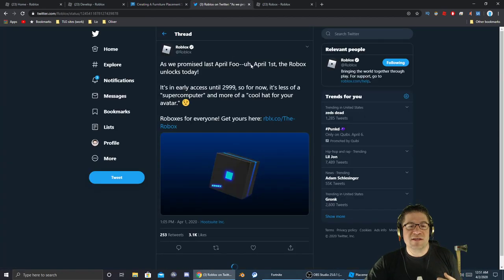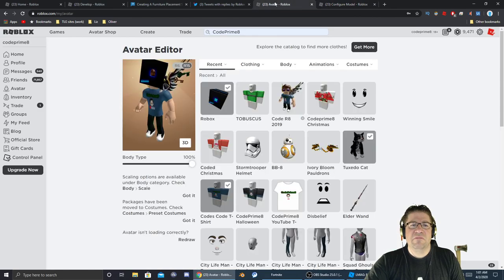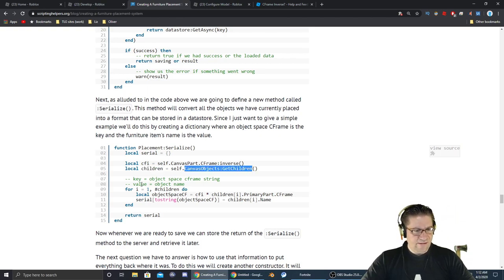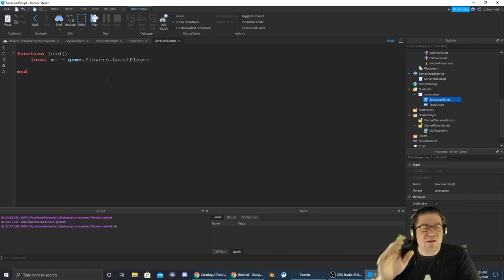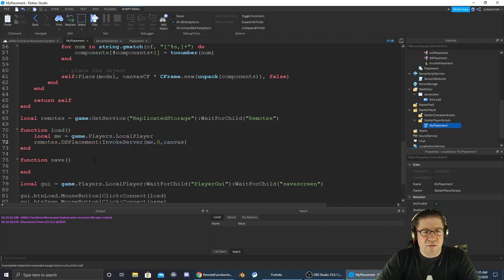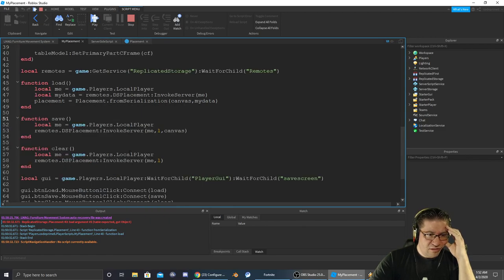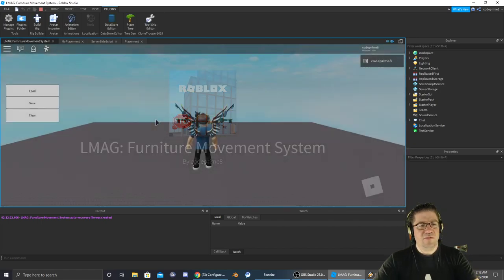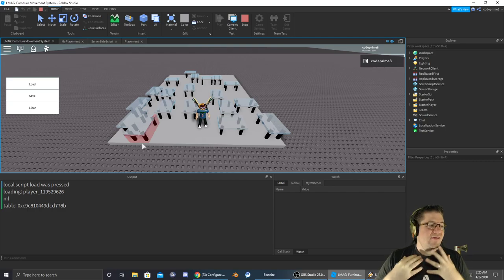LMAG - Lets Make A Game - Furniture Placement System Data Save for Roblox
In this episode of LMAG (Lets Make A Game) we finish out the Furniture Placement System by saving and loading our data to the server. This is the final episode for this portion. Sorry it took so long to get to the end.